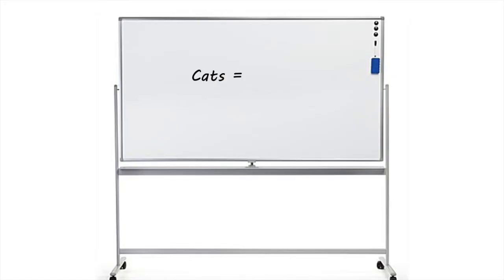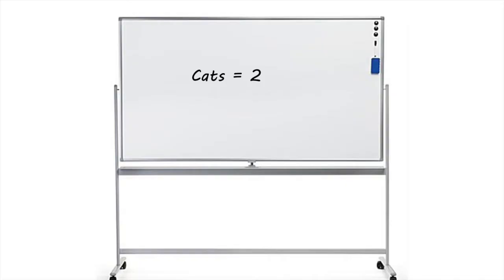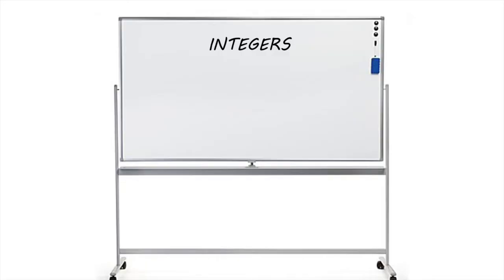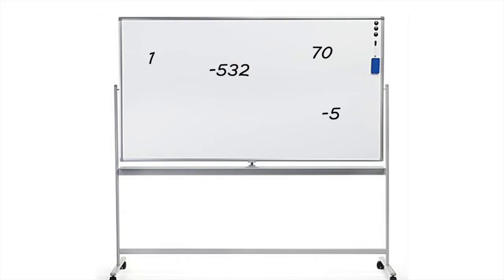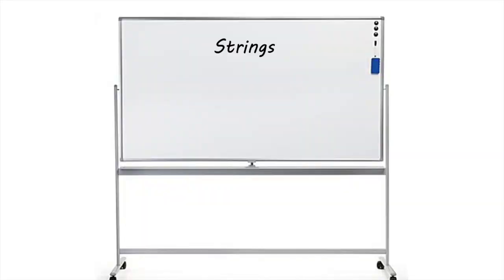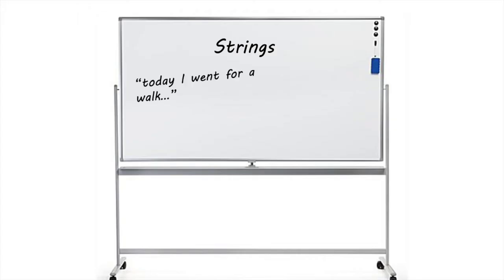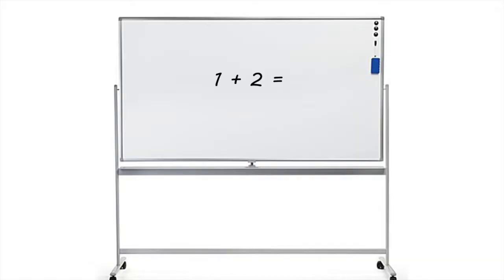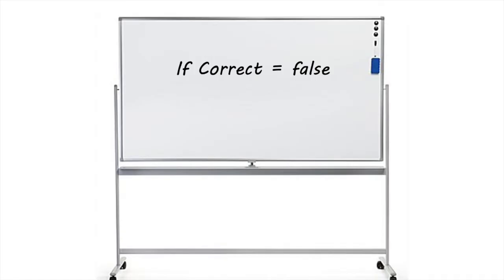Computer Science QuickByte: Data Types and Variables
Check it out! Dan, our Summer Computer Science Team Lead, walks us through two of the most important aspects of coding - Data Types and Variables...

This video is part of our Computer Science Online Programming series.